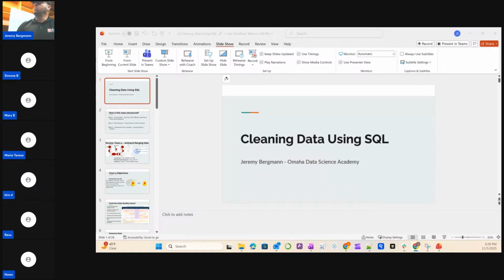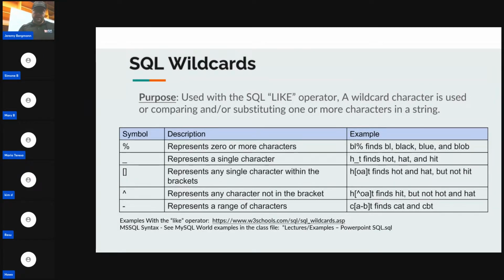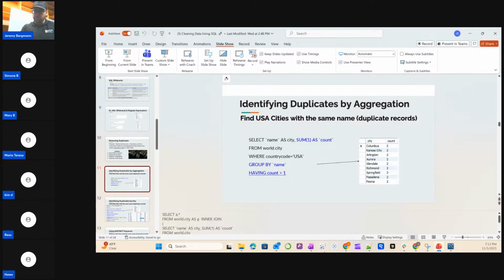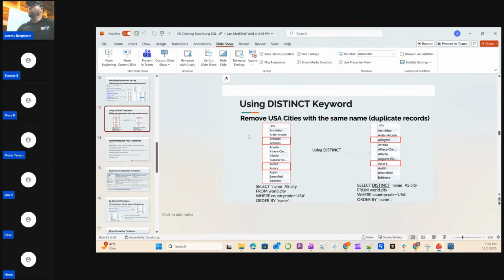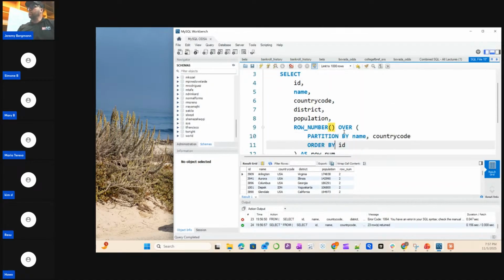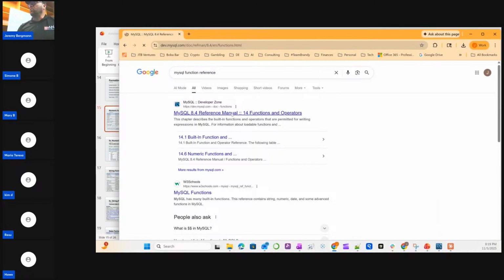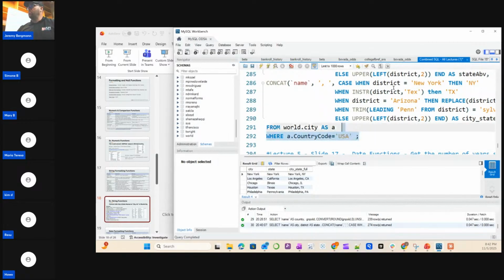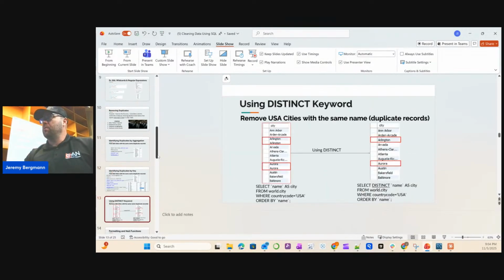SQL101 - Fall 2025 - Class 5 - Cleaning Data Using SQL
Hour 1 - Cleaning Data – Overview, SQL Wildcards, Identifying &
Removing Duplicates
Hour 2 - Data Cleansing – Null Values, String, Numeric & Date Functions
Hour 3 - Example - Cleaning Data for Analysis